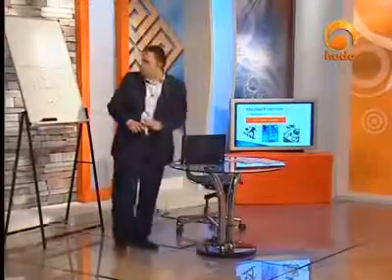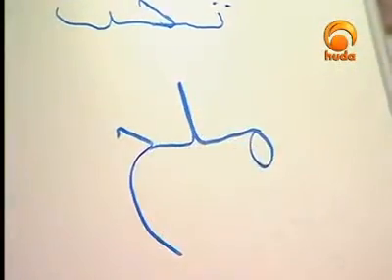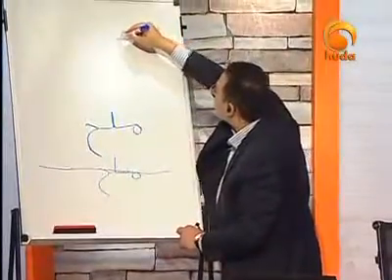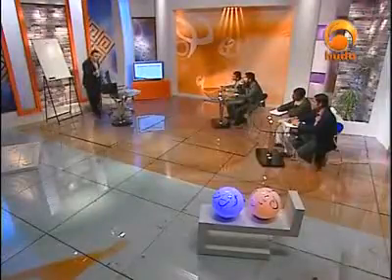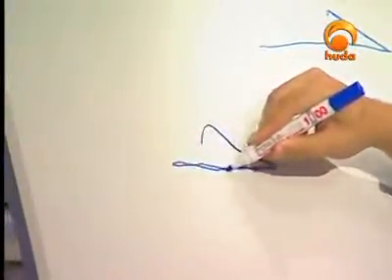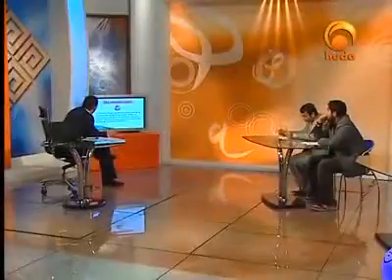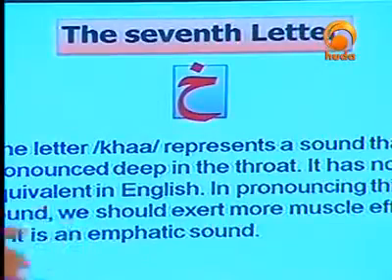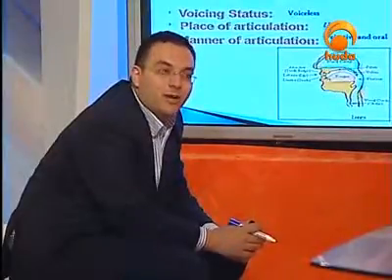Learn Arabic 11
Arabic learn